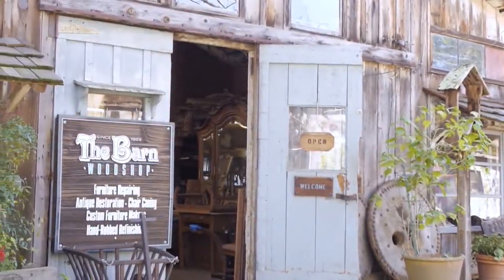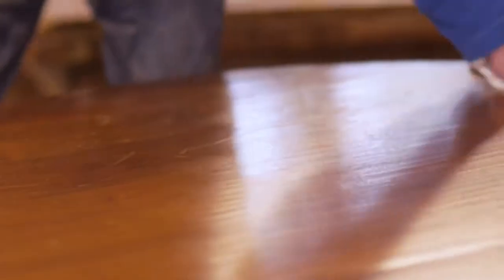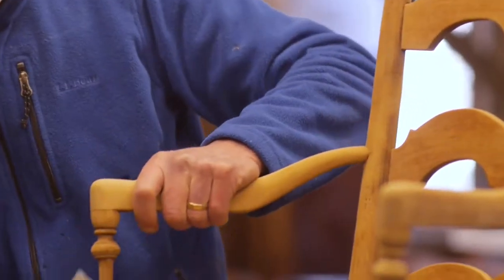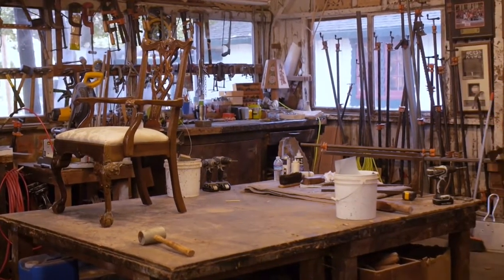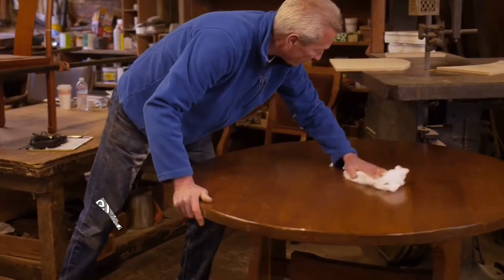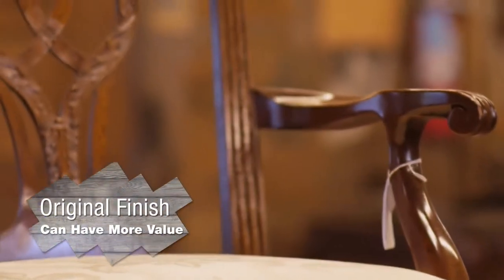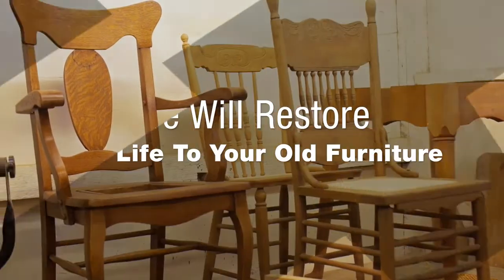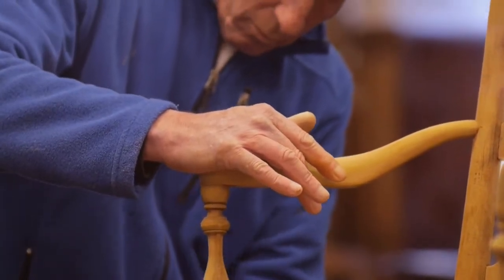Furniture Repair & Refinish in Menlo Park CA, details at YellowPages.com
The Barn Wood Shop
 Furniture Repair & Refinish
 75 Arbor Rd, Menlo Park,  CA, 94025